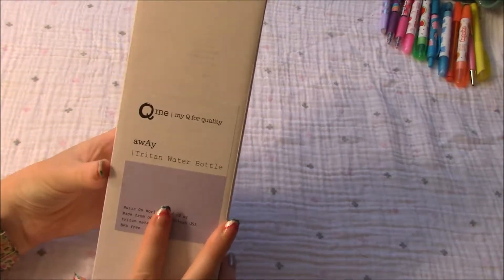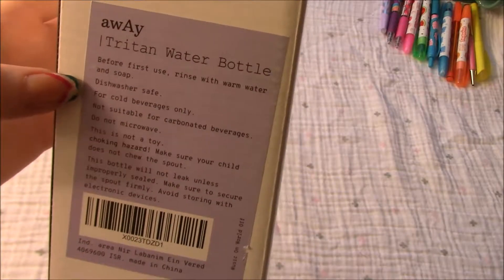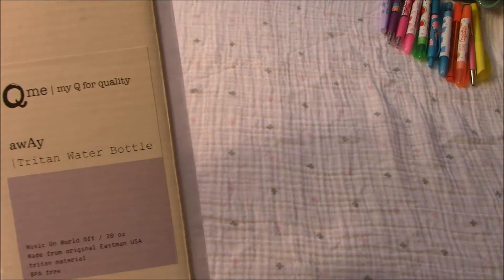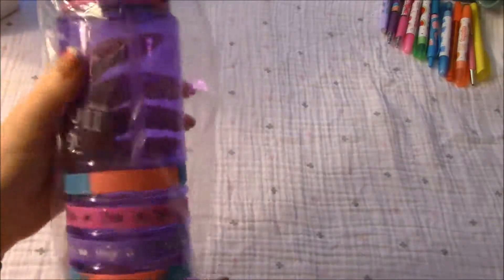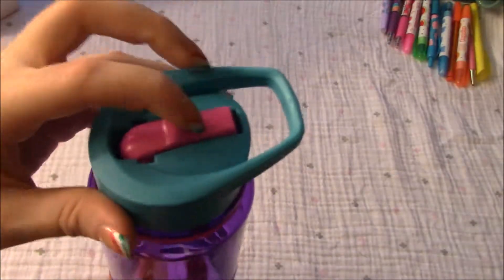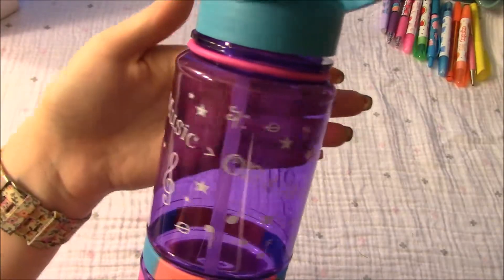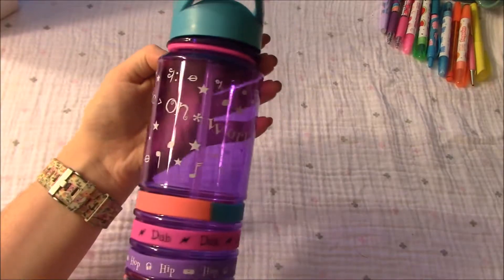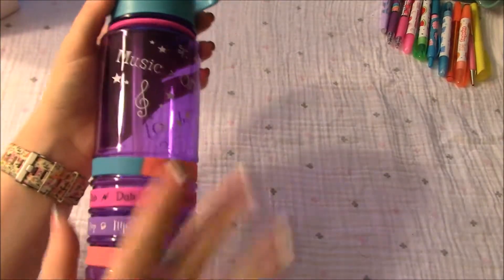Q Me COOL BANDS Tritan Water Bottle! Music On, World Off!